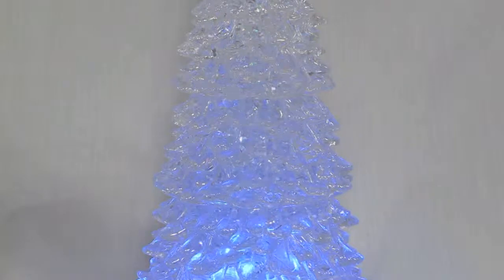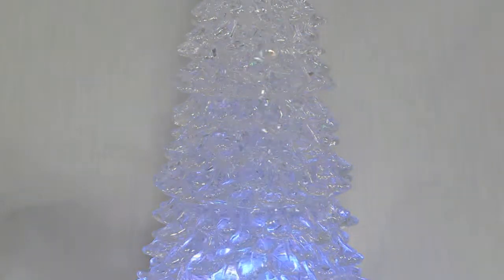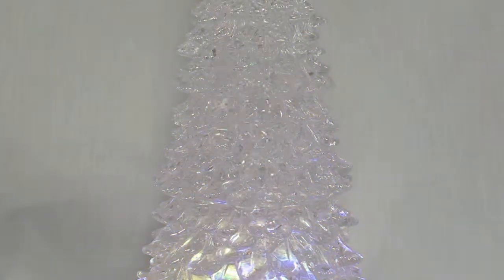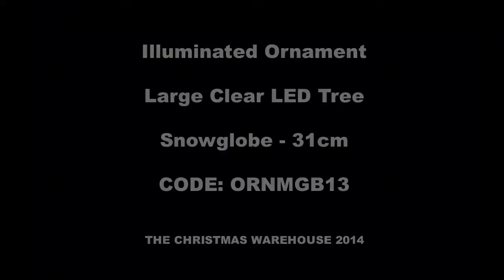Large Clear LED Illuminated Tree Snowing Snow Globe Ornament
Sorry this product is no longer stocked!

Code: ORNMGB13
Colour: Clear with Multi LED
Size: 12cm x 12m x 31cm

Product details...
• Illuminated snow globe ornament
• Large Clear acrylic tree with frosted base, has auto changing LED lights & internal fan to continually swirl silver glitter
• 4 x AAA battery operated (batteries not included)
• on/off switch underneath base
• Dimension 12cm x 12cm x 31cm
• Sold individually
• This product has no sound